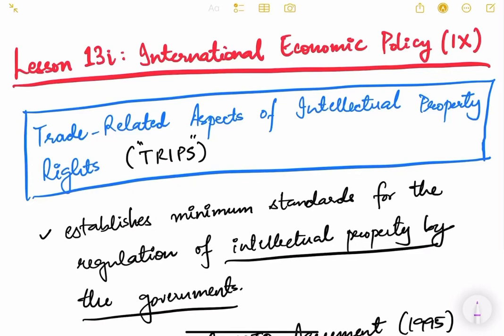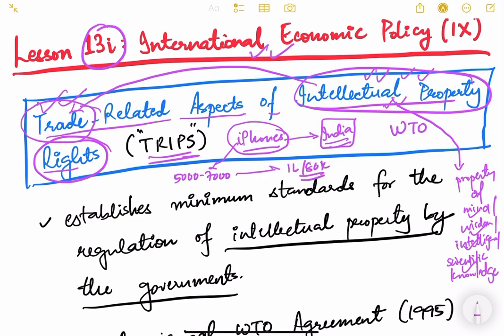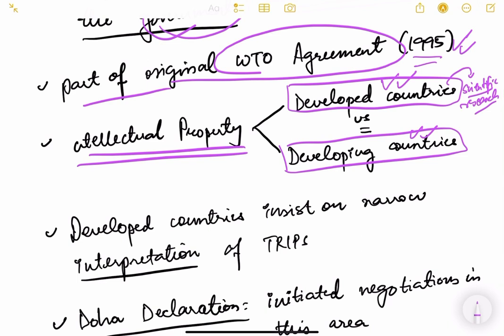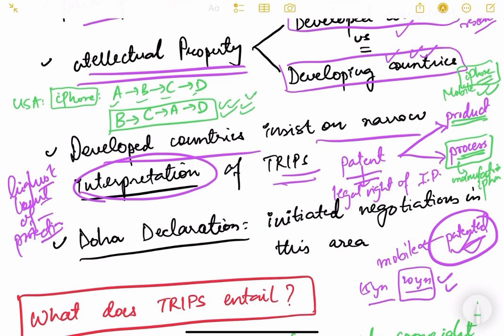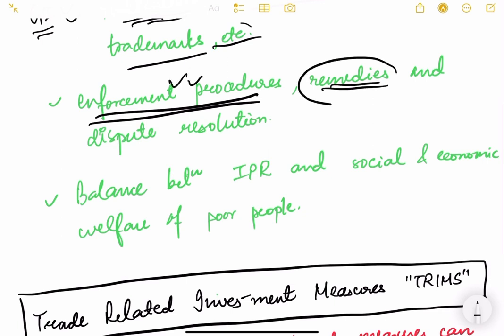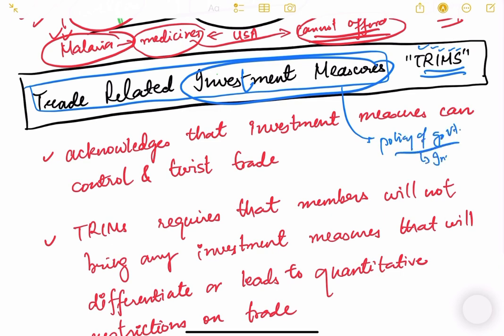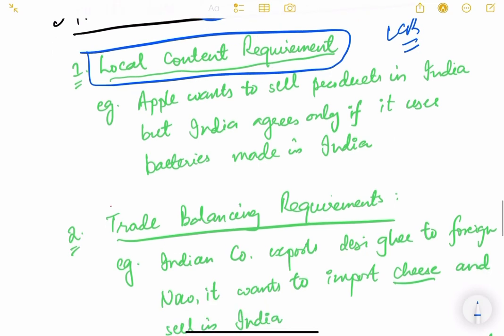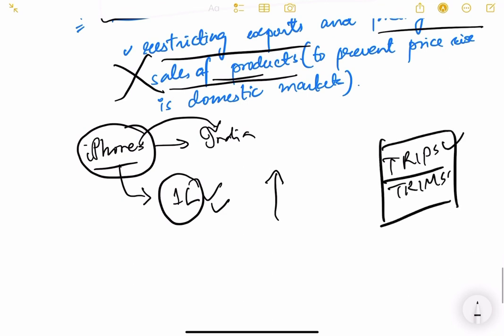UPSC Prelims Economy Lesson Series. Lesson 13i: International Economic Policy (IX).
In this video, we will learn about the two important WTO agreements, viz., TRIPS (Trade Related Aspects of Intellectual Property Rights) and TRIMS (Trade Related Investment Measures).